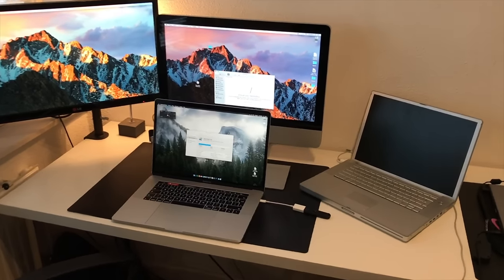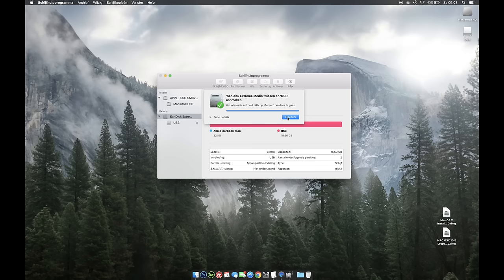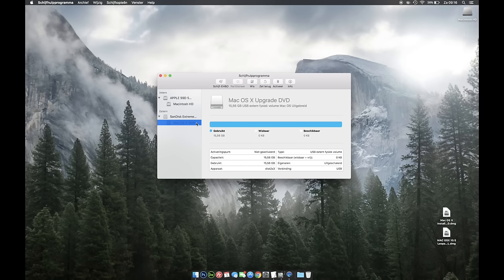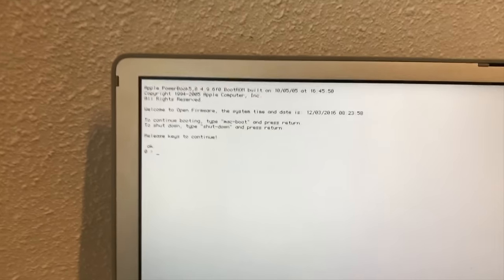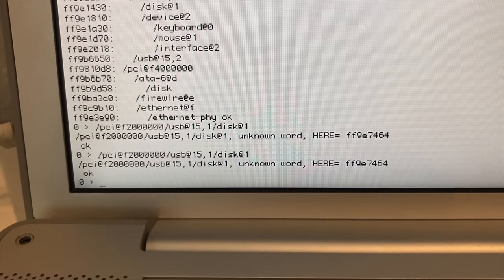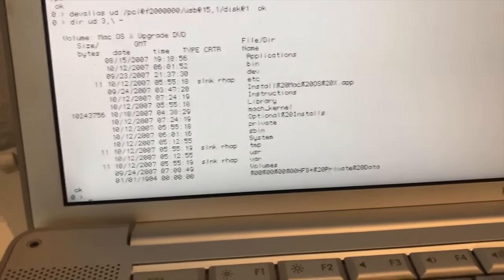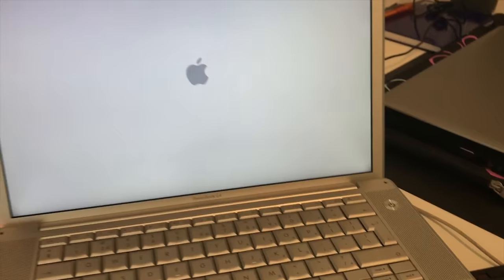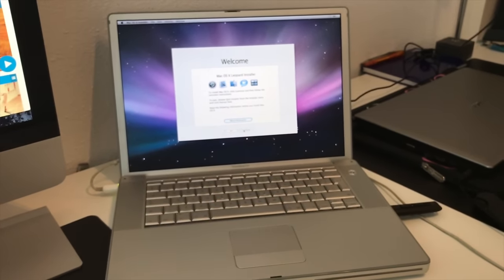Install OSX 10.5 Leopard on Powerbook G4 (a1138) with a USB drive! WITH 10.5 LEOPARD IMAGE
Method to install OSX 10.5 Leopard on a Powerbook G4. Probably also usefull for other machines!

Some of the commands (specific to my machine!):
Command ⌘+Option+O+F
dev / ls
devalias ud /pci@f2000000/usb@15,1/disk@1
boot ud:3,\System\Library\CoreServices\BootX